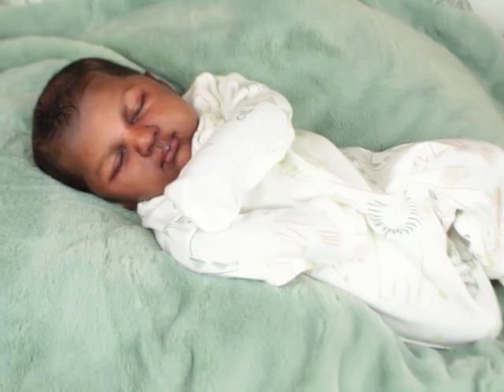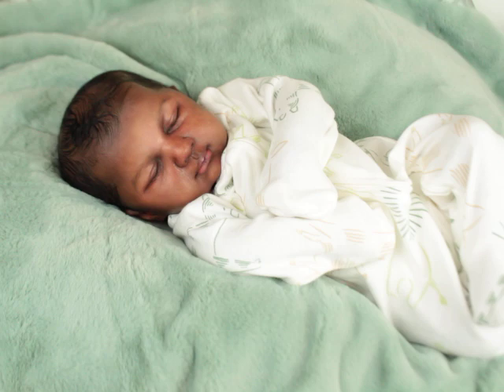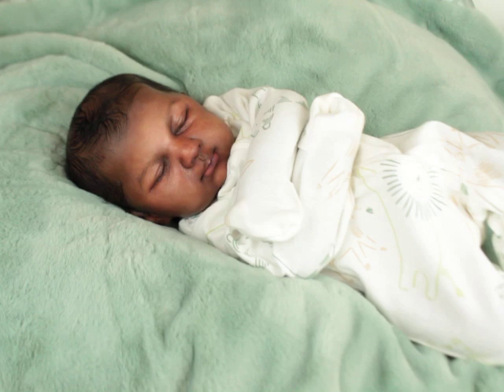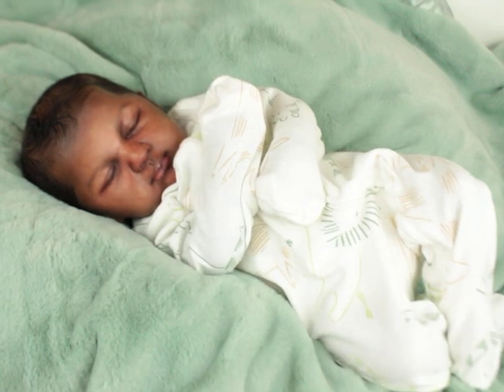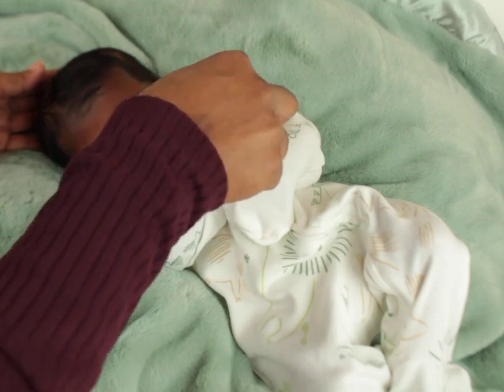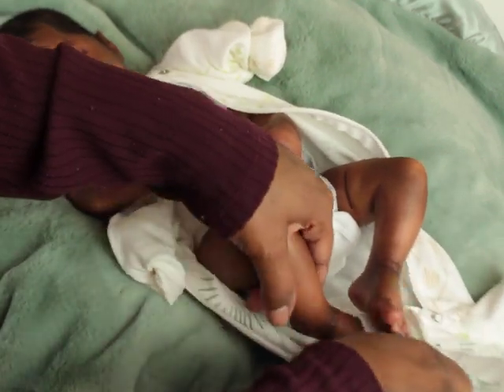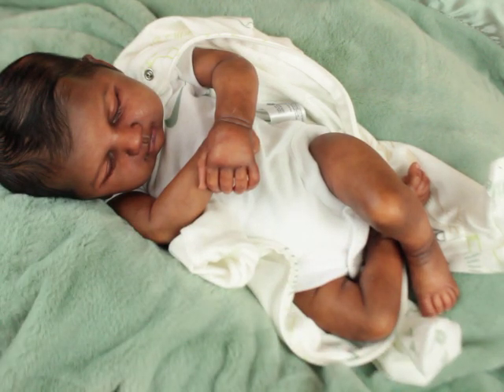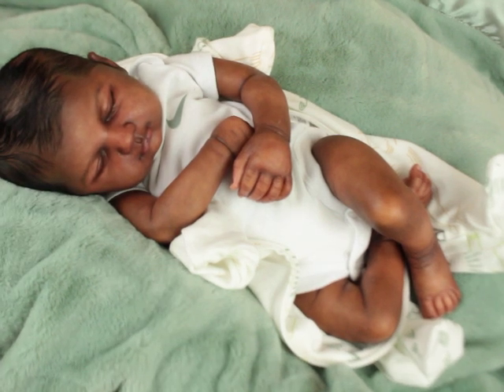Why is he for Sale?! Newborn Reborn (Sold)